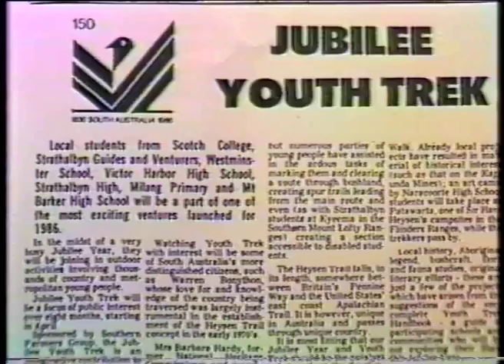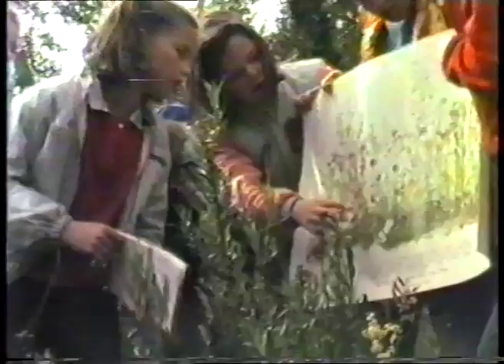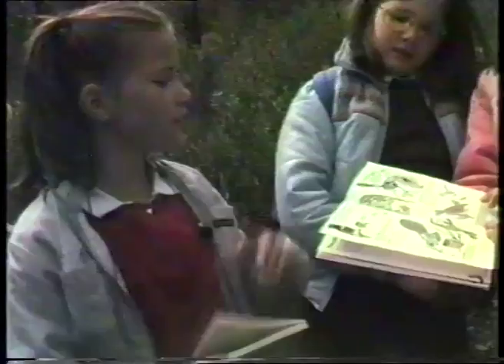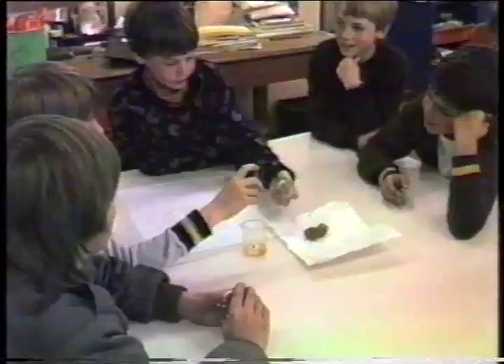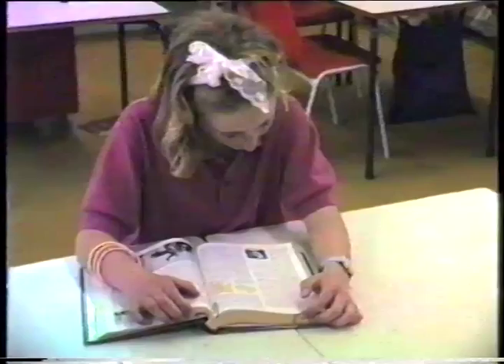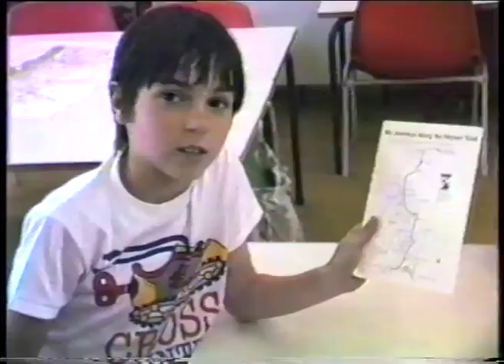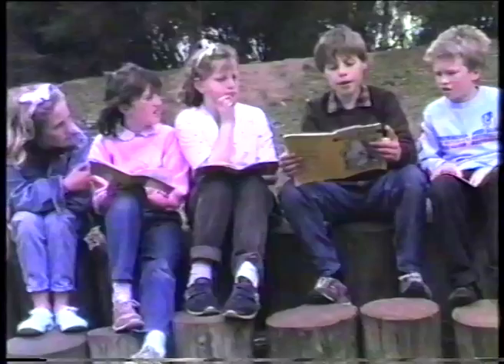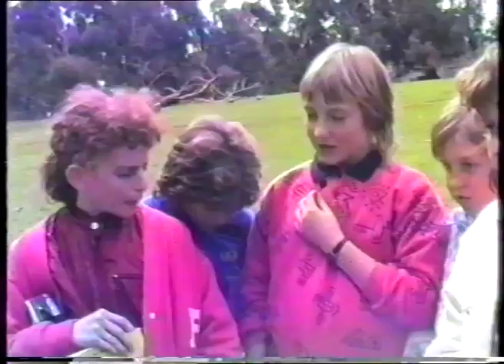Youth Trek 1986: Heysen Trail Activities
Youth Trek was held in 1986 as part of South Australia's sesquicentennial celebrations. I realized pulling this tape out of the box, that 25 years ago I made it the subject of my first real documentary (aged 20). The budget was $500, a lot of money to me back then. This particular segment follows school children learning about the nature of the Heysen Trail and then visiting Heysen gallery where they met the son of artist Sir Hans Heysen, after whom the 2500 km trail is named. There are two other mini-documentaries from YouthTrek: "Elders Camp" and "Link Walk". These won awards in the SA Young Film Makers Festival in 1986. Apologies for the quality - it is a 25 year old VHS master tape.